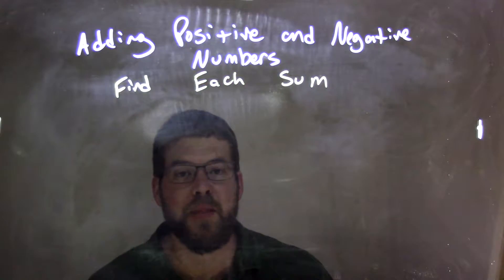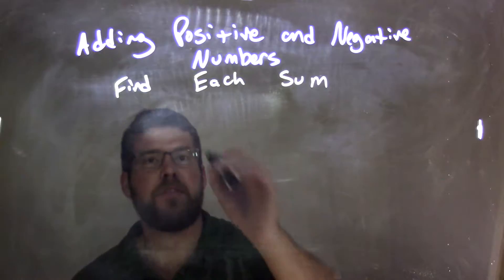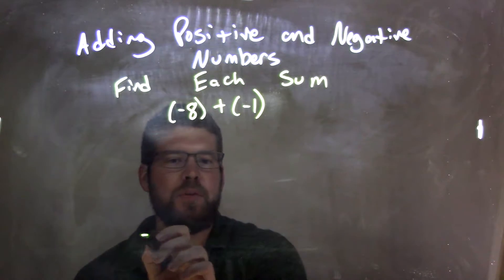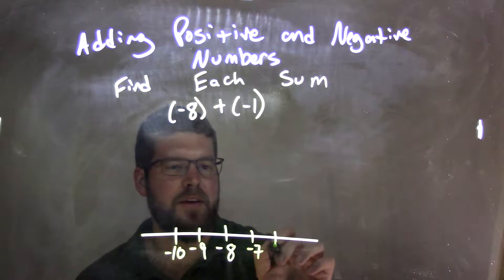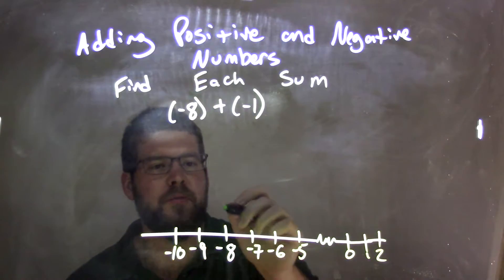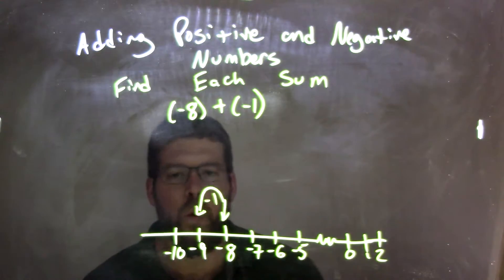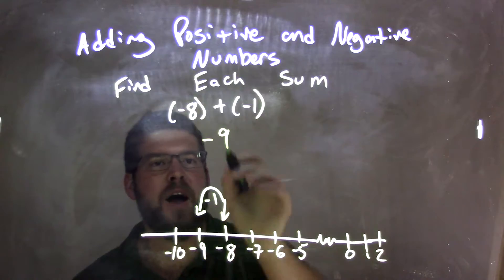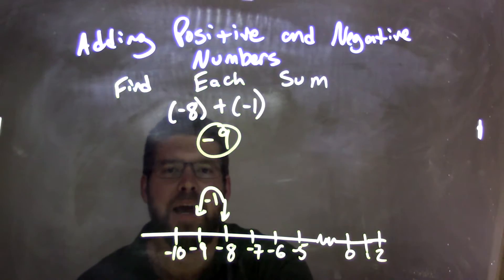Simplify (-8)+(-1)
In this math video lesson on Adding Positive and Negative Numbers, I find the sum of (-8)+(-1)